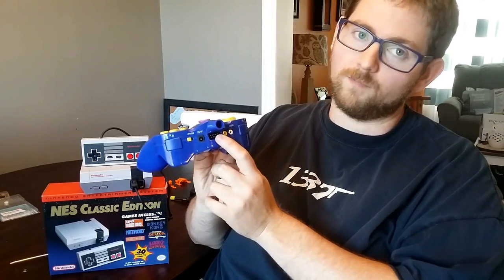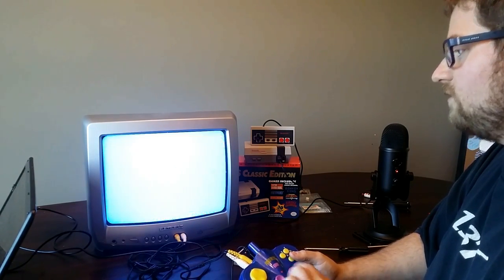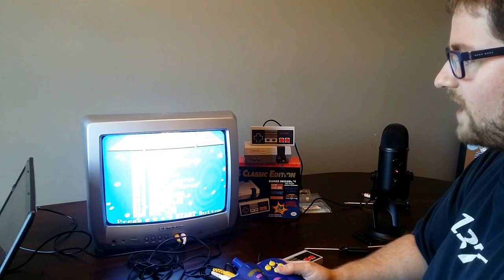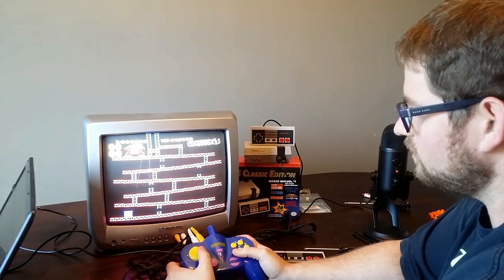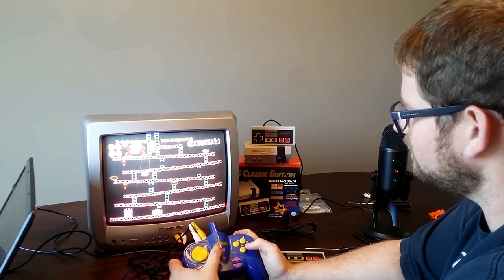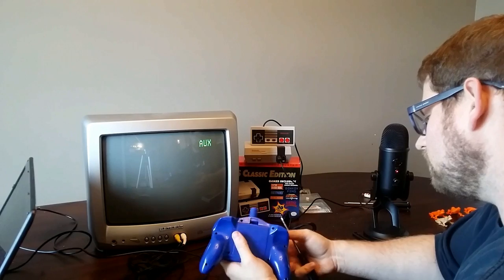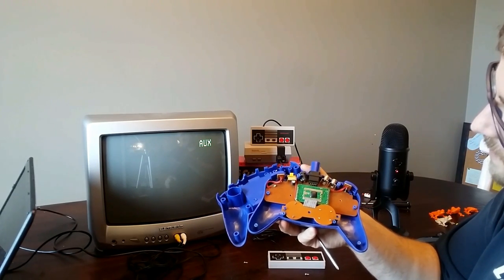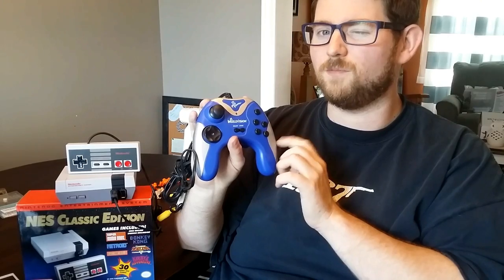The Original NES Classic "Bootleg" - The Power Arcade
Ten to fifteen years before Nintendo developed and released the NES classic, manufacturing groups in Asia had realized how popular a small device with a bunch of NES games could be.

Utilizing the NOAC (Nintendo on a Chip), this controller packs in the ability to play two player games, and even has a built in zapper!